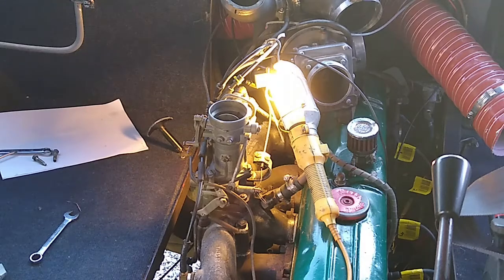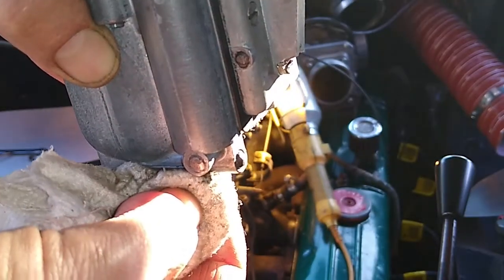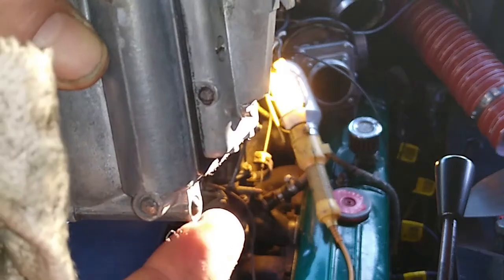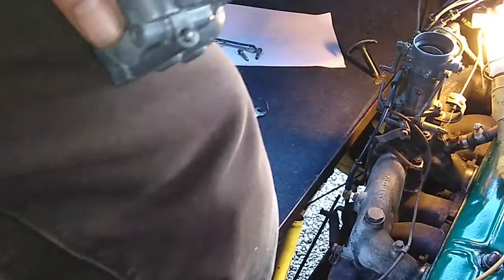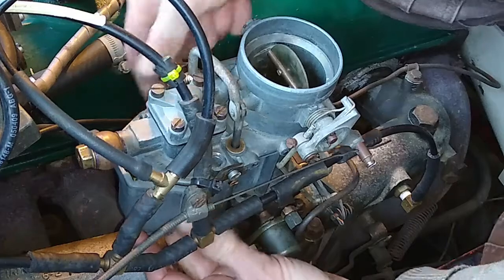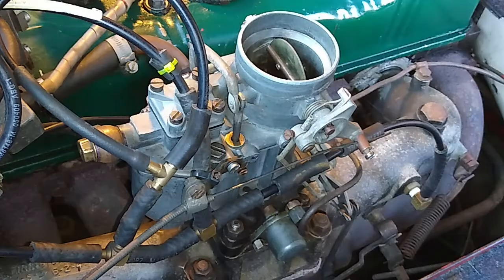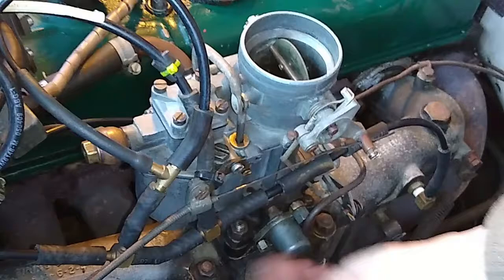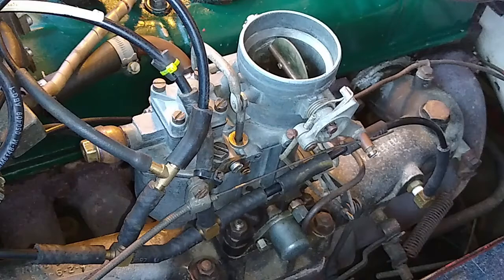Leaking Fuel Bowl Fix on a Zenith 48 VIR Carburettor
We find and fix a leaking lead bung seal on the Fuel Bowl of a Zenith 48 VIR Carburettor.
These carbs were used on Bedford 300 and 214 petrol 6 cylinder engines from about 1958 to 1967.